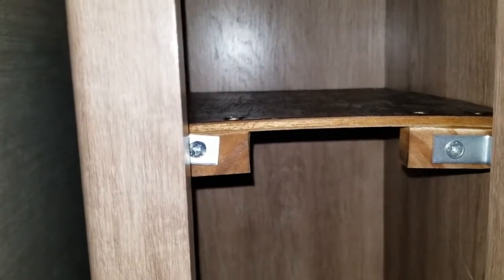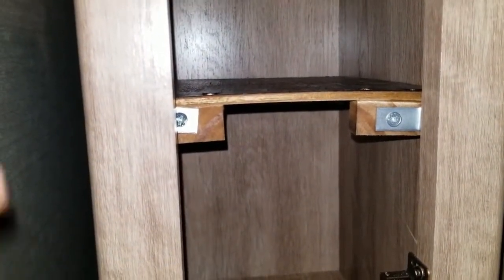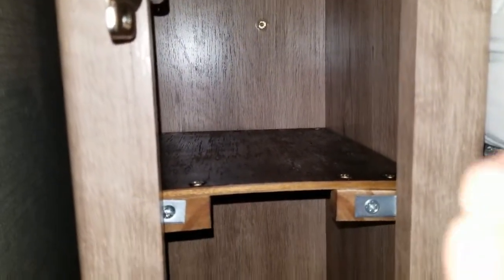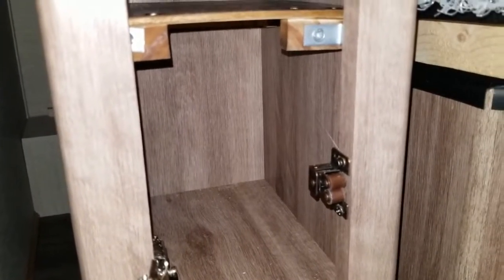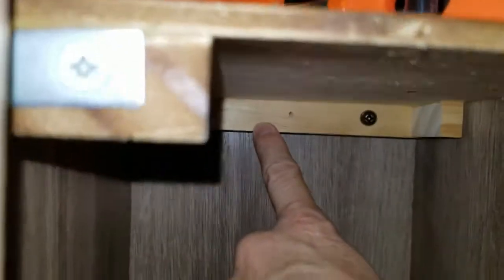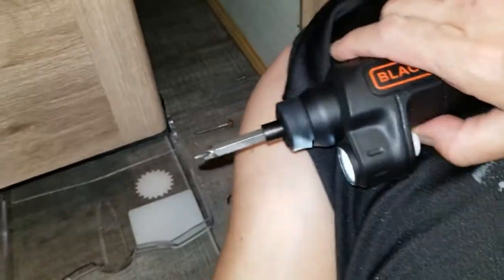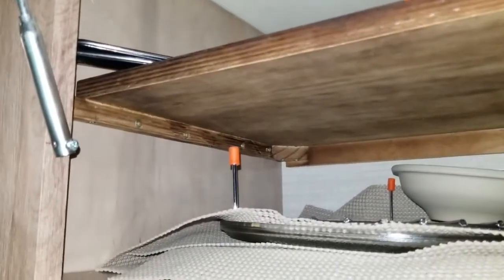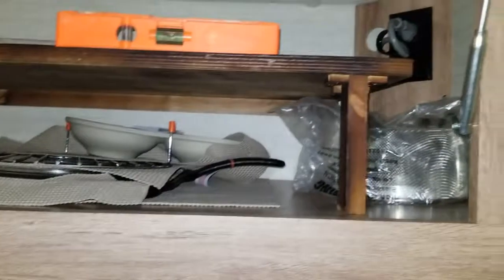More RV Mods with RV Residential Fridge support improvements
With the RV having such deep and tall storage spaces, I decided I could store more by adding shelves.  I also made an improvement to the residential fridge support system.